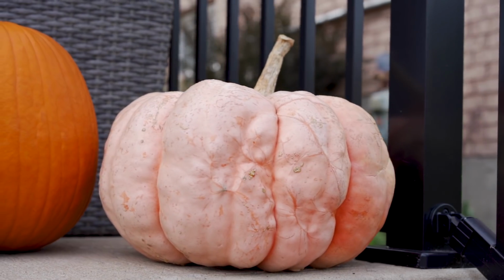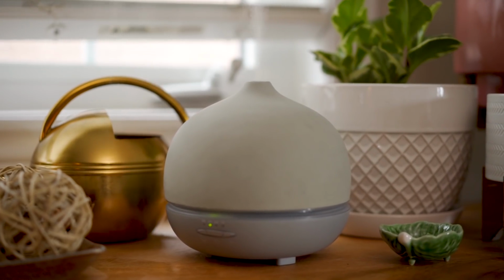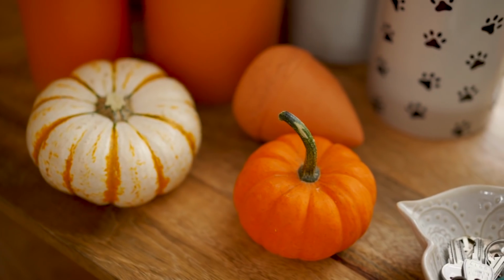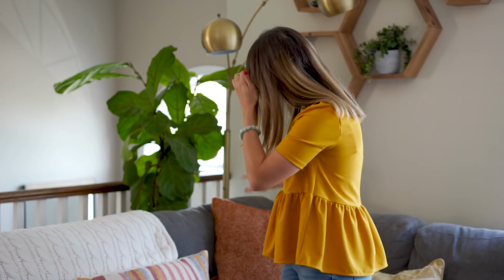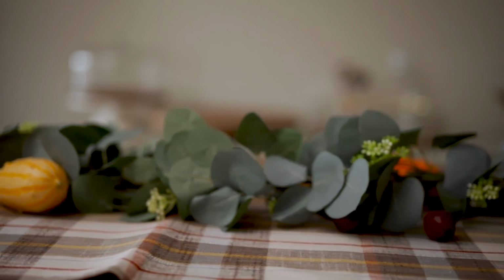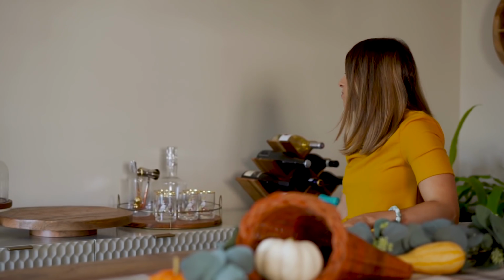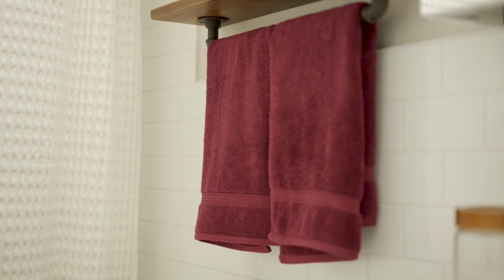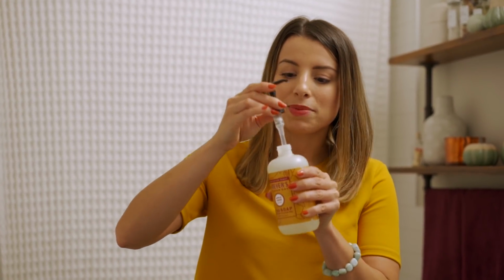FALL DECOR HAUL + HOME TOUR | Easy & Affordable!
It's the most wonderful time of the year! Today I'm sharing my FIRST fall decor haul + home tour since moving to our new place! I may have gone a little crazy but everything that I picked up was super affordable and so easy to put together... gotta love target😉 I'm so happy with how this cozy space came together and I hope it gives you some decor inspo this season!

Apple cider hand soap

Hugs + Smoothies,
Nikole xo